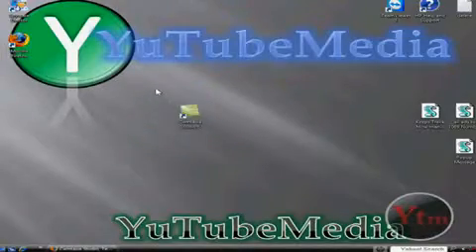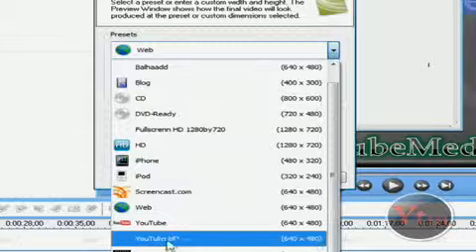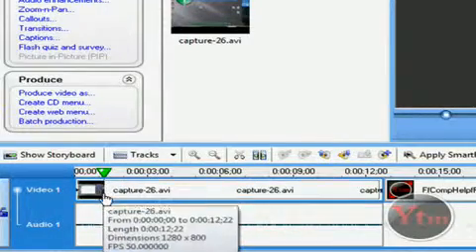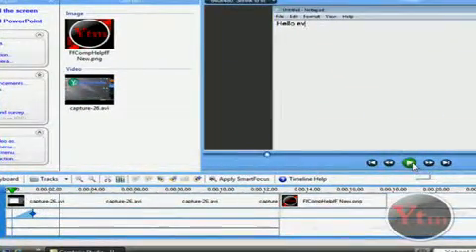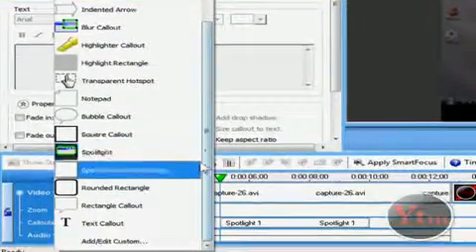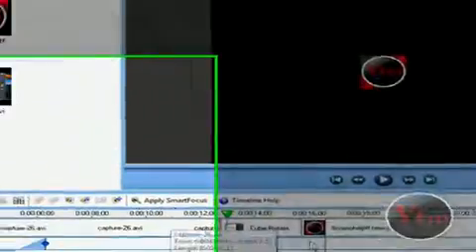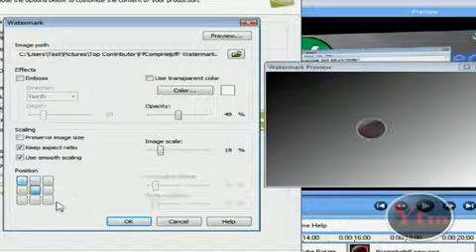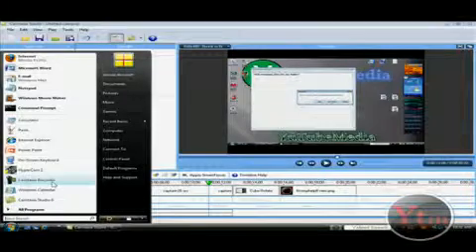How To make money Use Camtasia Studio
you can making slide show with open office impress
you can making creating a video with camstudio
you can adding audio with window movie maker
you can creating a screencapture video with camstudio
you can writting you video description
you can finding the best keyword for website
you can signing up for a youtube account
you can uploading you video to youtube
you can know ratting you video youtube
you can digging you video youtube
you can promoting you video on additional social networking site
you can promoting you video on relevan forums